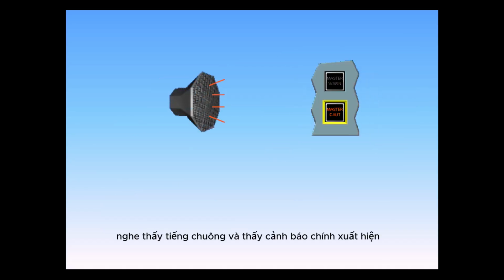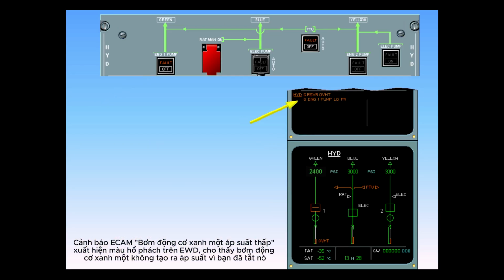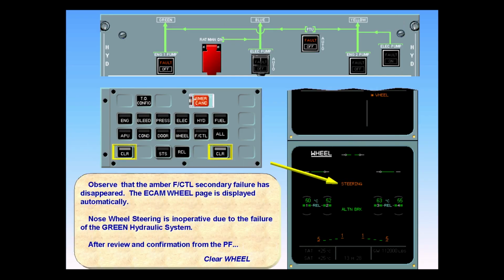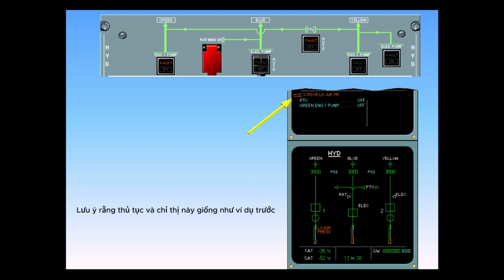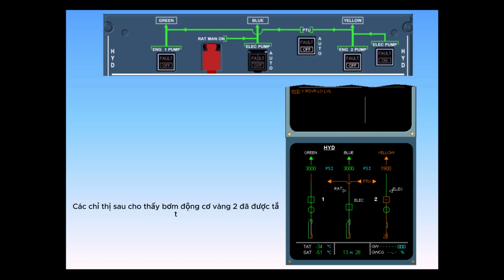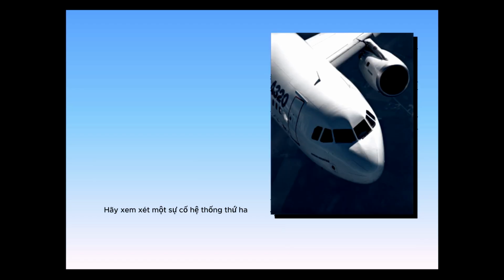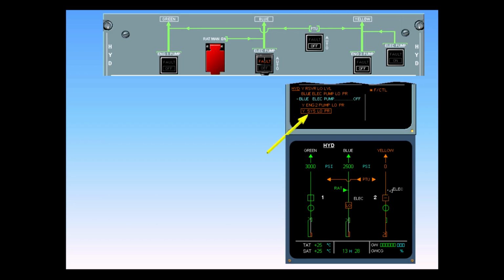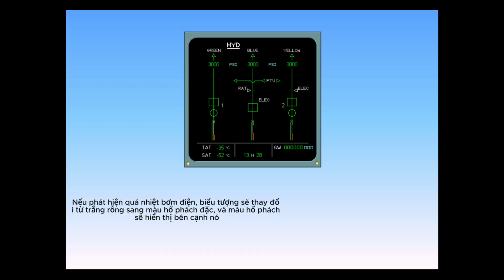29 Hệ thống thủy lực hoạt động bất thường